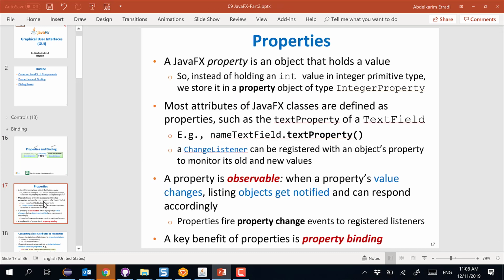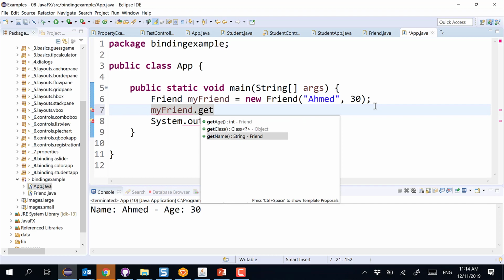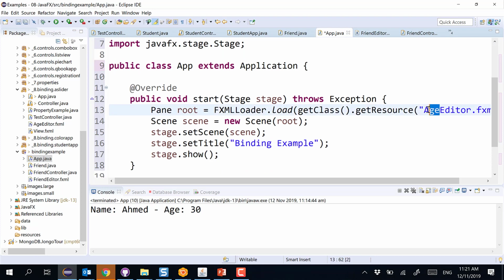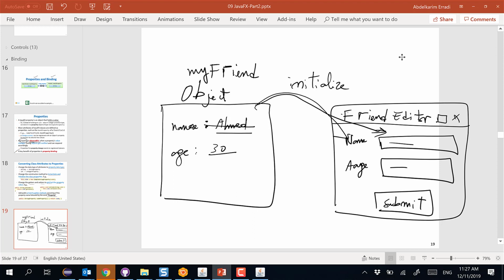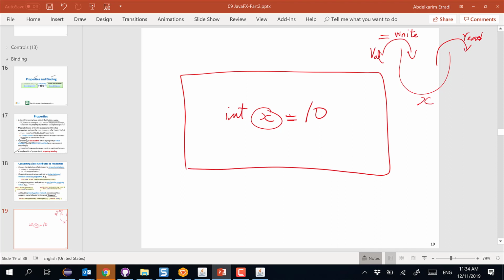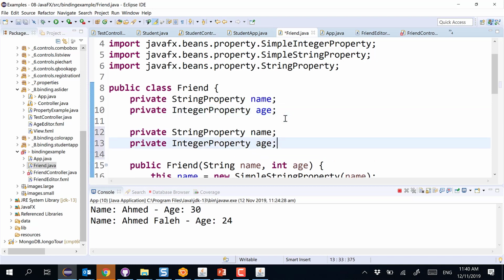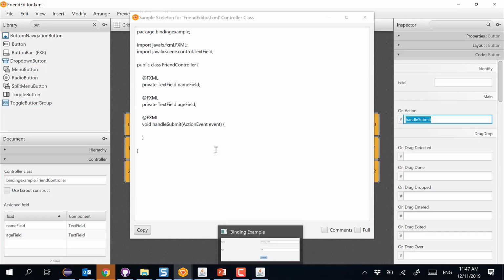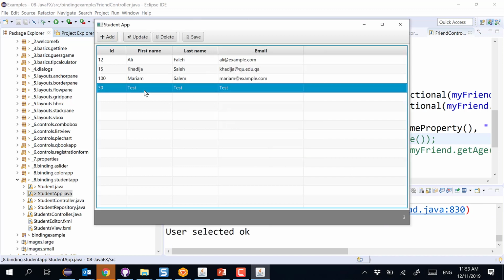30 Properties & Binding (Part 2)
JavaFX Properties & Binding